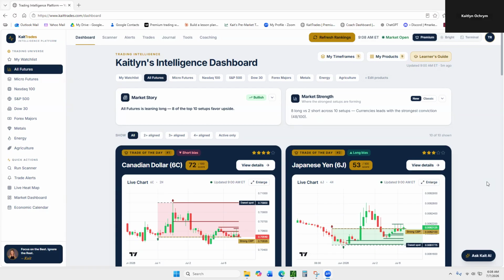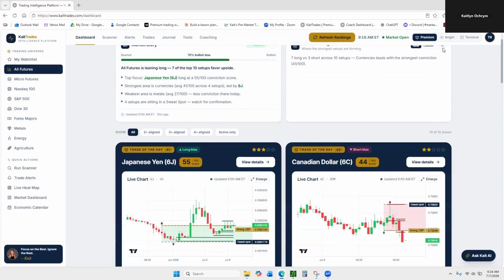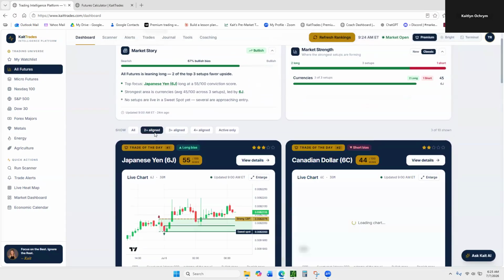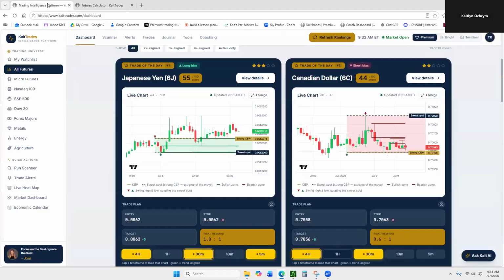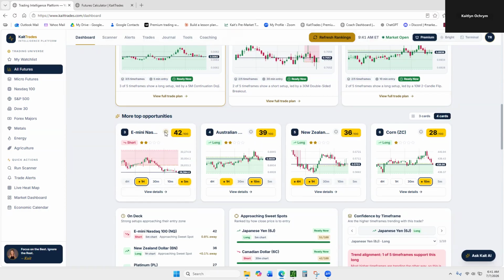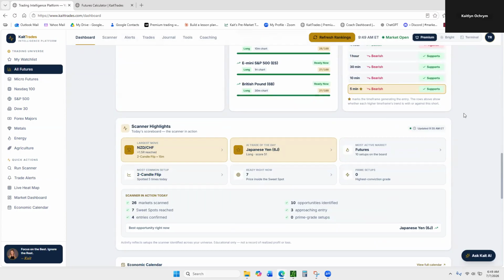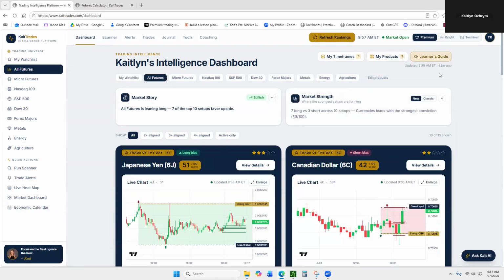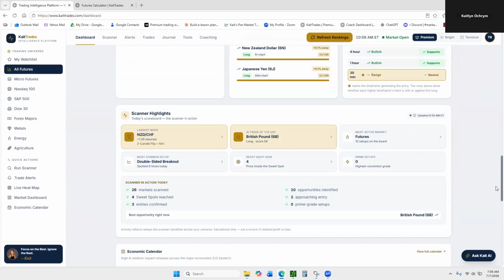NEW: Kait's Trading Intelligence Dashboard - Trading Simplified